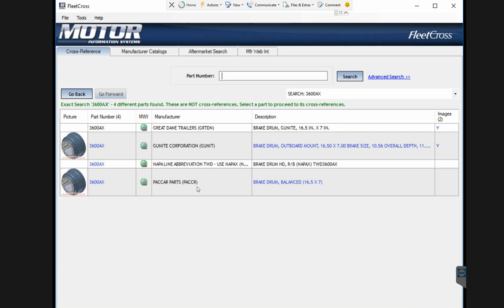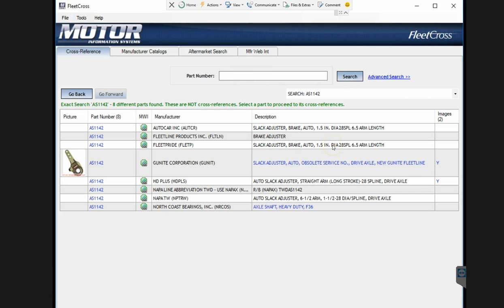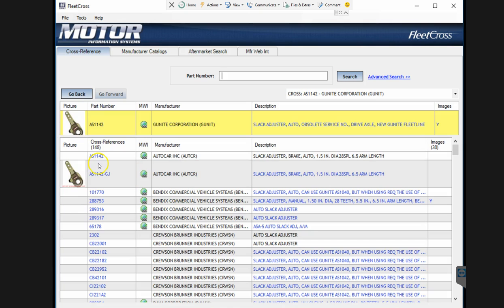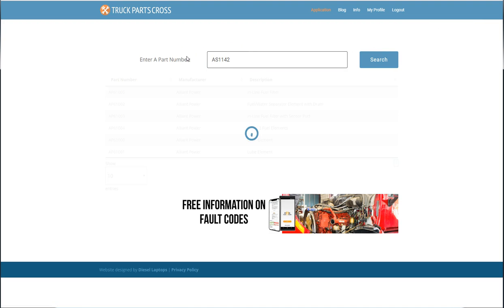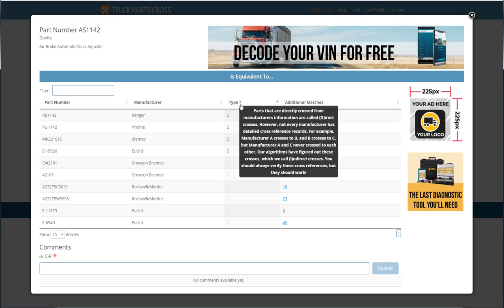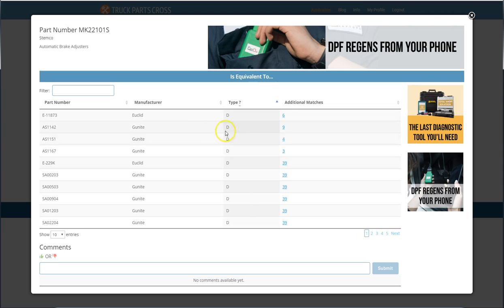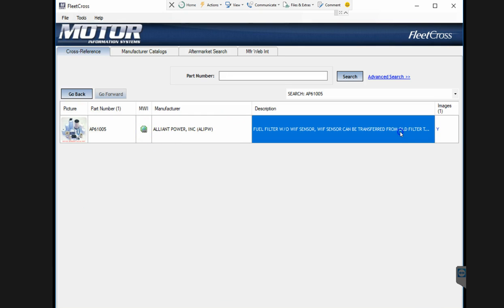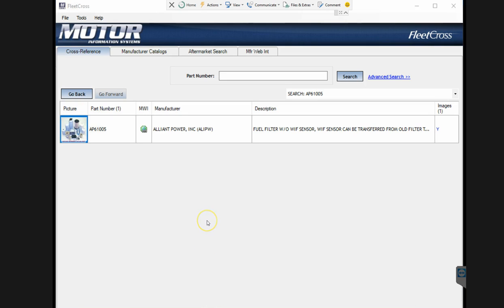TruckPartsCross.com vs FleetCross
Motors FleetCross has been a go to source for cross referencing truck parts for years. While FleetCross is a great tool, the $3,500 a year for a 3 user seat is a bit steep? We wanted to do a comparison to showcase a few of the differences between the no cost TruckPartsCross.com and Motor's FleetCross, here are some examples of how the two compare so that you can make the decision yourself.